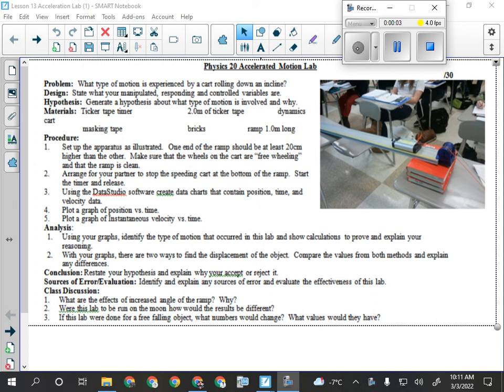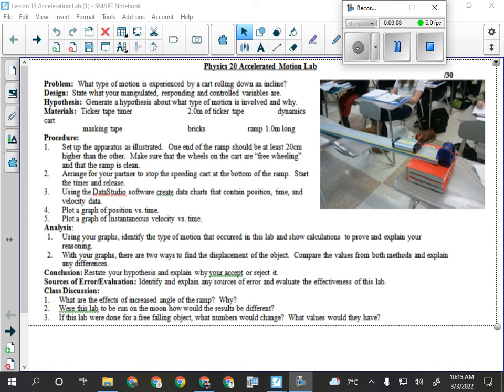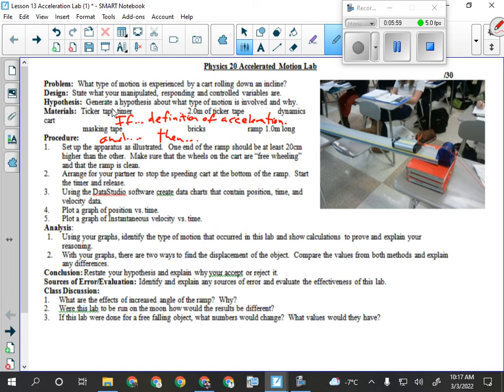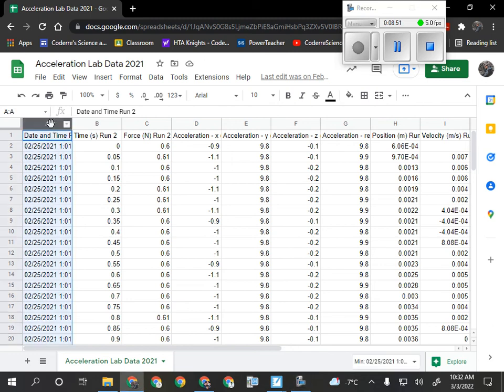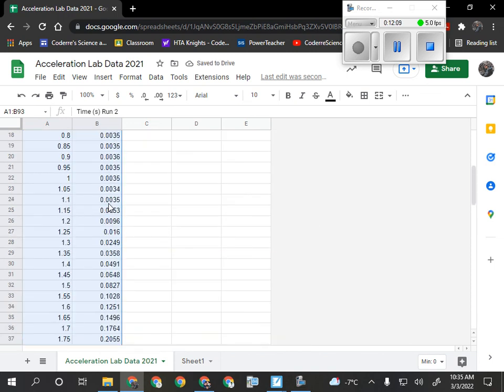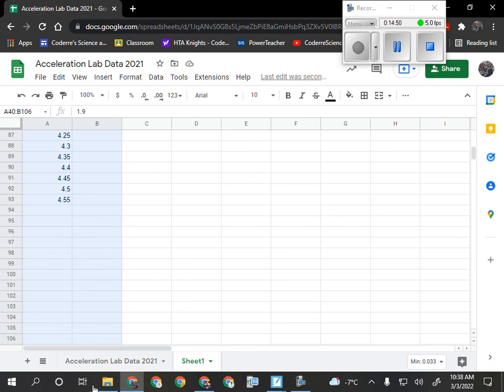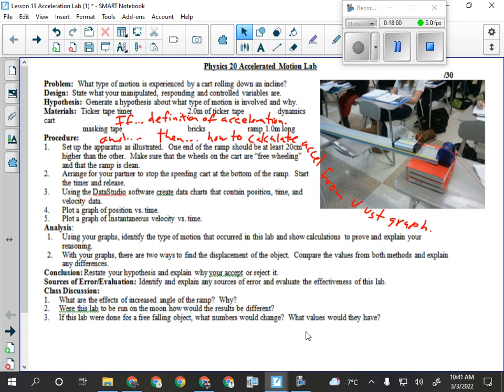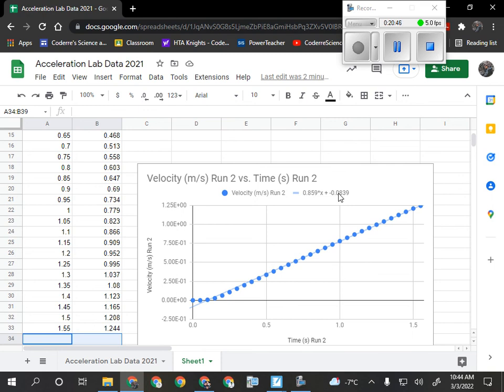Physics 20 Unit 1 Lesson 13 Acceleration Lab